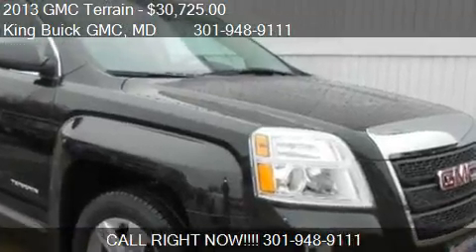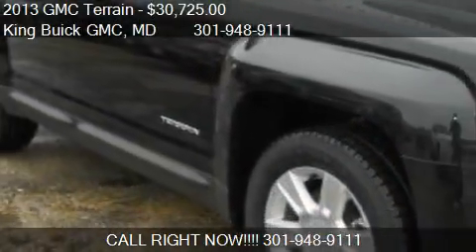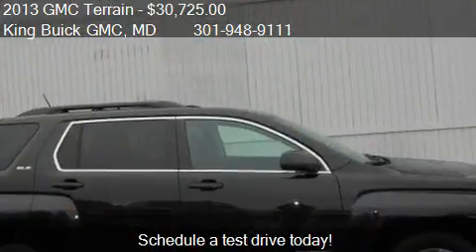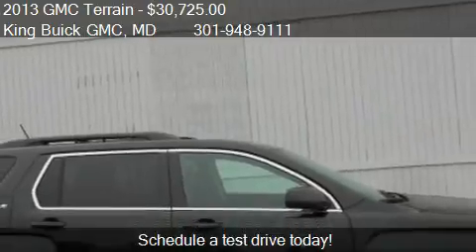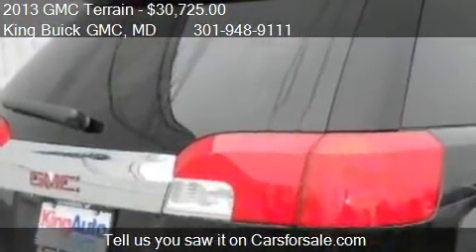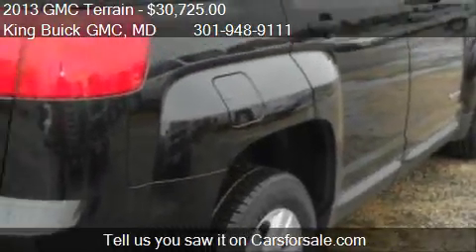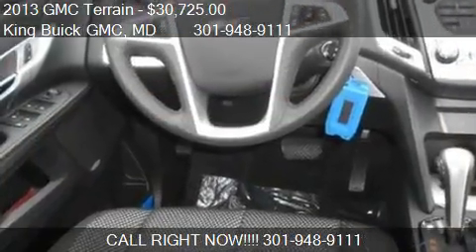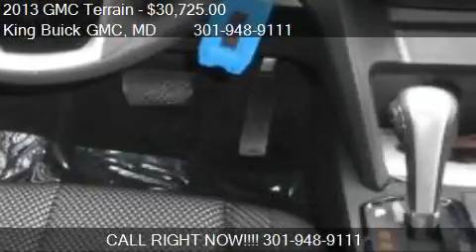2013 GMC Terrain - for sale in Gaithersburg, MD 20877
King Buick GMC
16200 Frederick Rd
in Gaithersburg, MD 20877

Come test drive this 2013 GMC Terrain  for sale in Gaithersburg, MD.